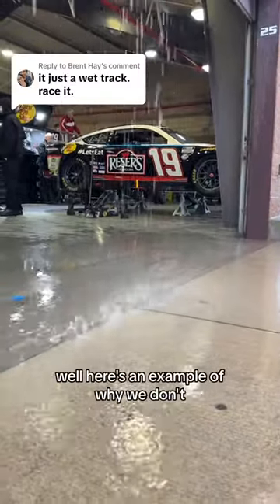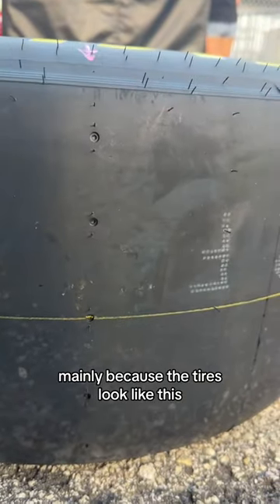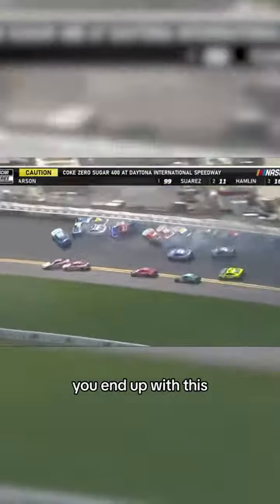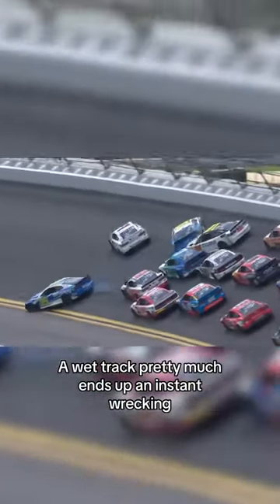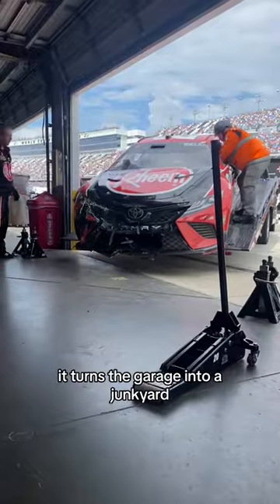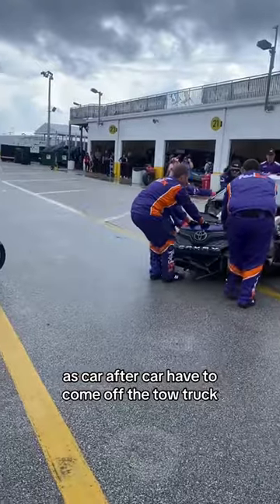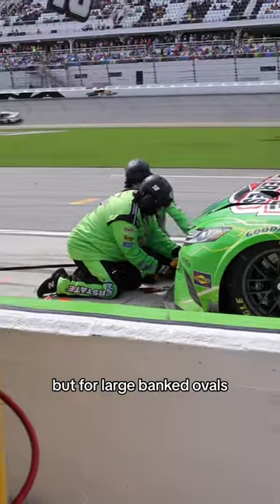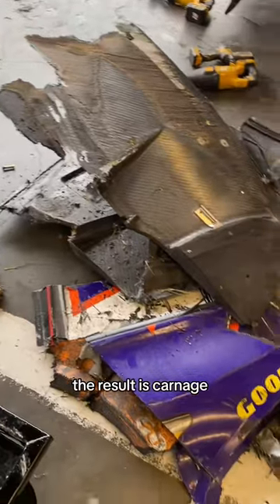Hay Why we don’t race on (most) wet tracks.